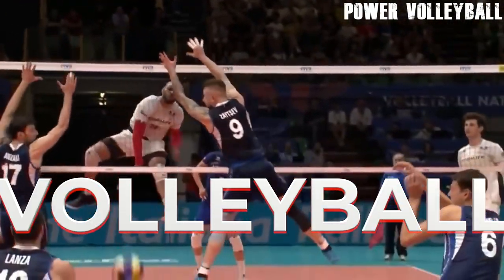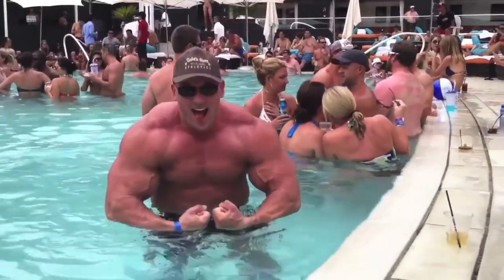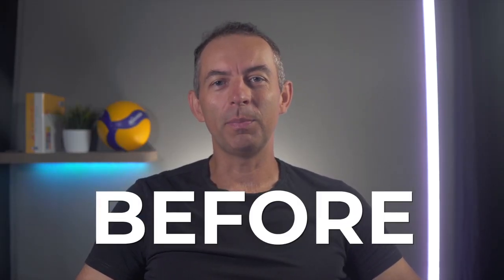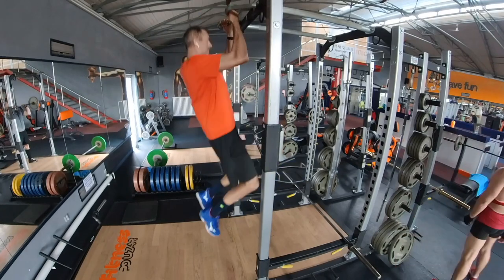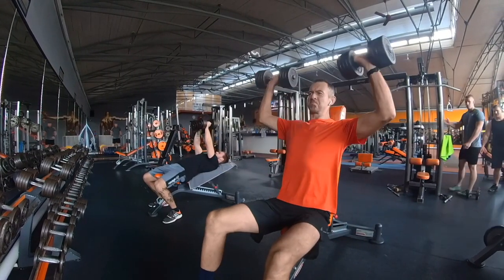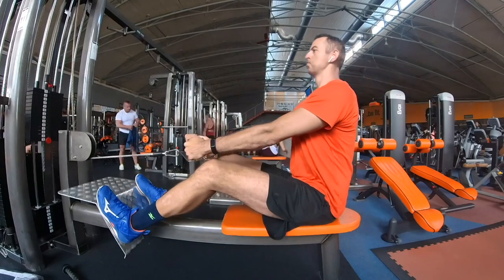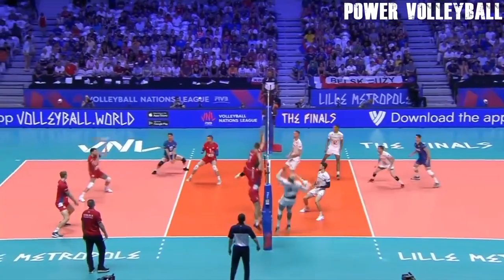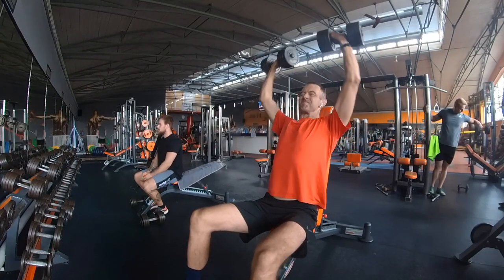5 Heavy Upper Body Exercises that Professional Volleyball Players Do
Strength is one of the essential things a volleyball player needs. A volleyball player needs to be as fast as Usain Bolt, jump as high as the best high jumpers, have a computer in his head like a chess grandmaster. And he also needs a lot of strength.